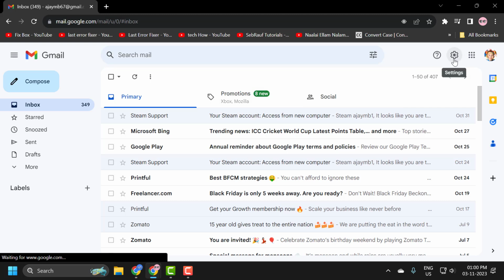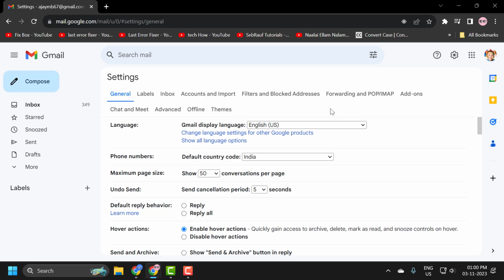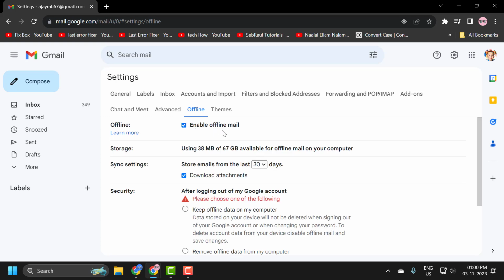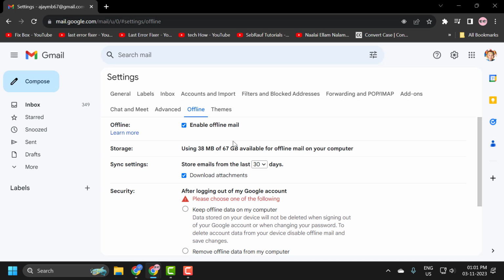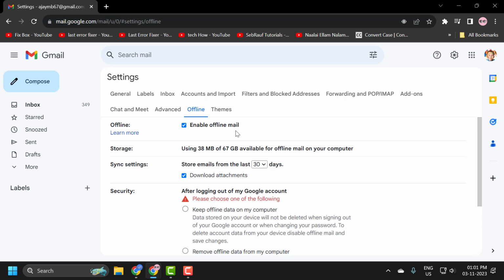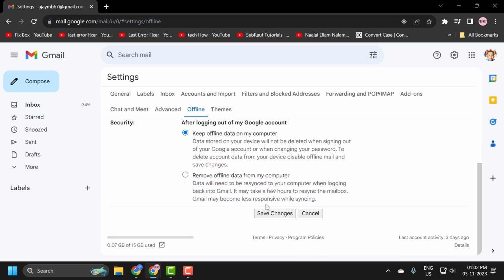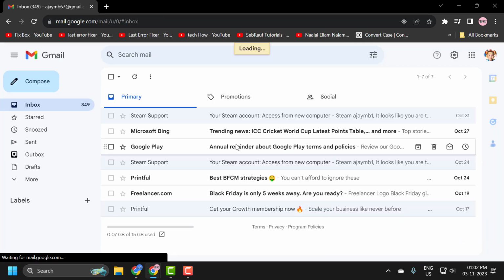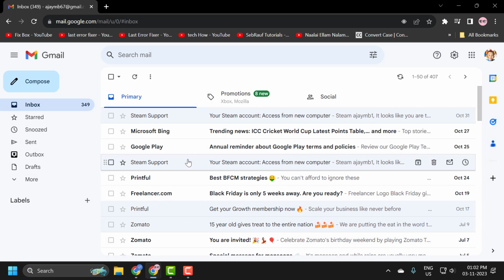How to Enable Offline Mode in Gmail (Guide)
This tutorial provides step-by-step instructions to help you access and manage your emails without an active internet connection, ensuring you can stay productive no matter where you are.

In This Video :
how to enable offline mode in Gmail
Gmail stuck in offline mode
how to use Gmail offline
can you use Gmail offline
does Gmail work offline
what does Gmail offline mean
offline mode Gmail app